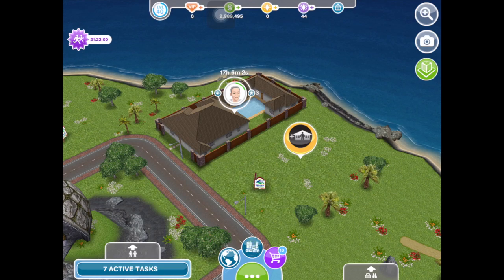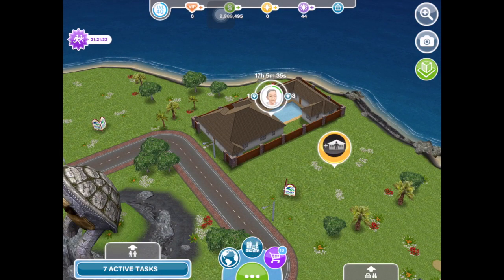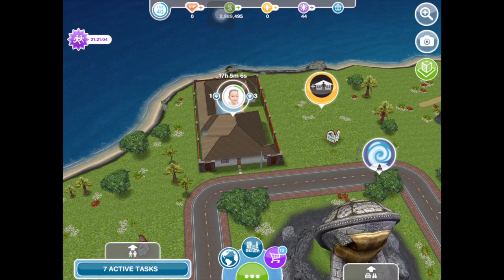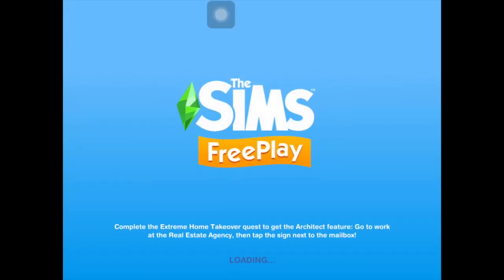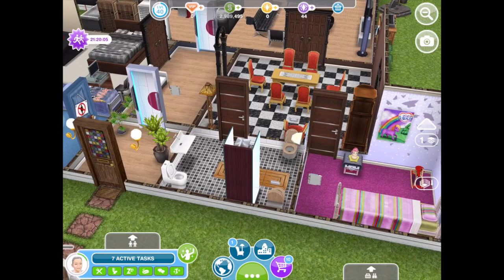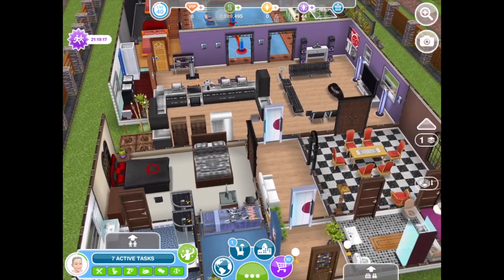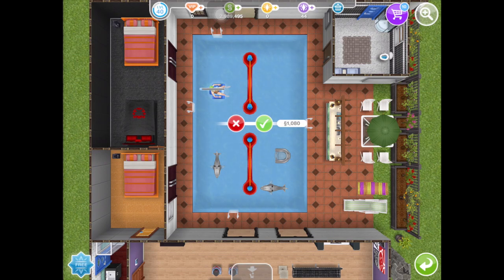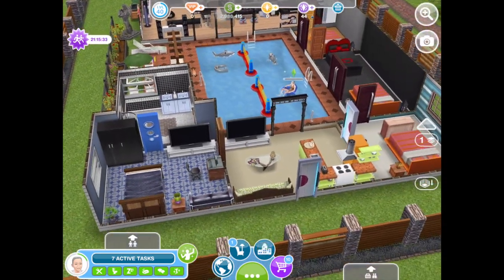How to Save Money on Outdoor Patios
So guys! I know this is like a weird time. But yes I made a tutorial on the Sims Freeplay. It's very simple about how to save money when making outdoor patios. And in this video I will exactly show you how.
And I gotta say, it's a huge money saver if you ask me!

So If you're planning on renovating your outdoor space on Sims Freeplay, go ahead! This video is for you!
Better save up those Simoleons for more exciting things to come for in this game!

Thanks for tuning in to this gameplay video,
Cliff.
HMU on IG @cliffosaputra
See ya on the next video,
Stay safe!